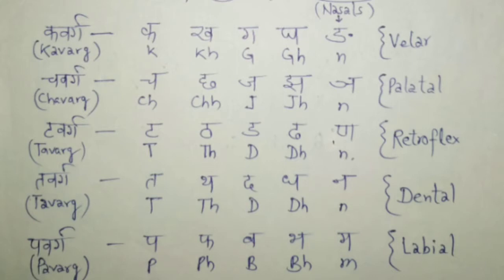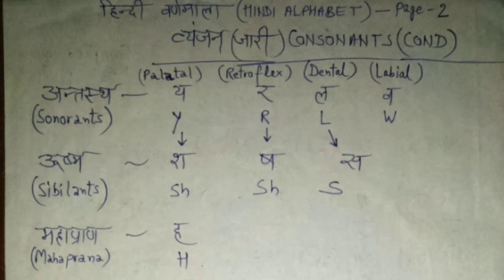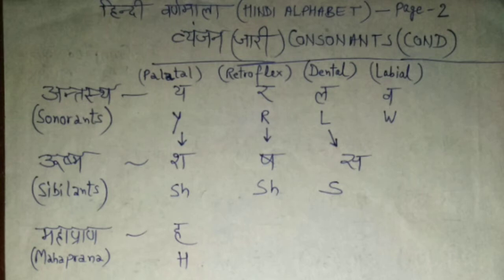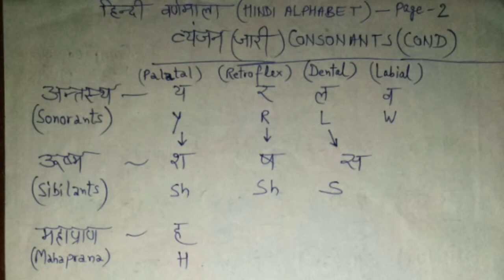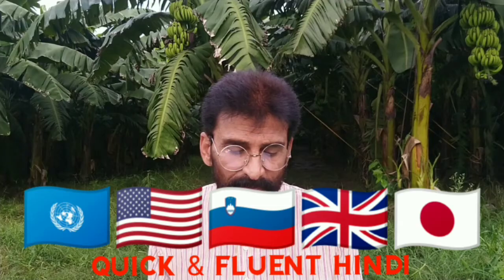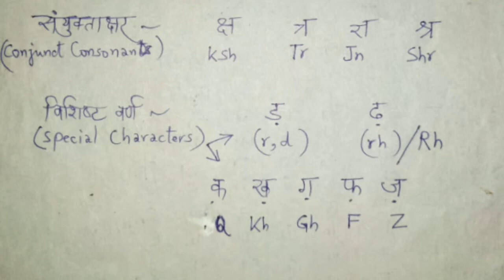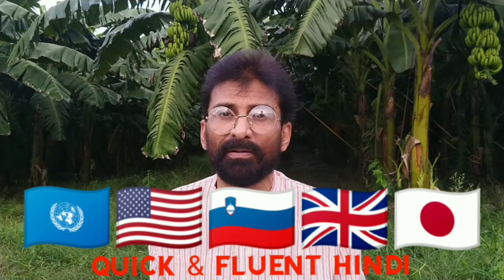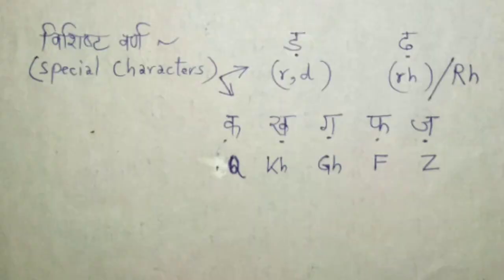Quick & Fluent Hindi, Episode 1 (Hindi Alphabet)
Hindi lesson charts available to download on my facebook page-